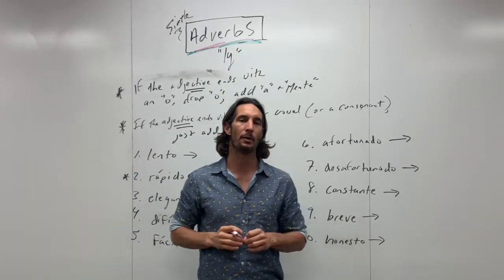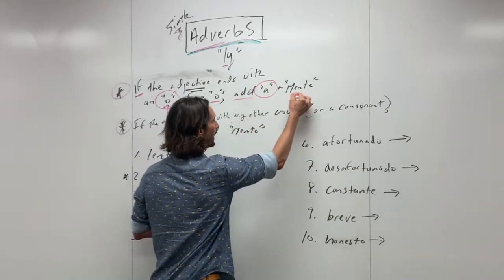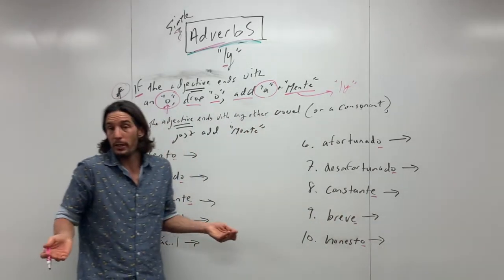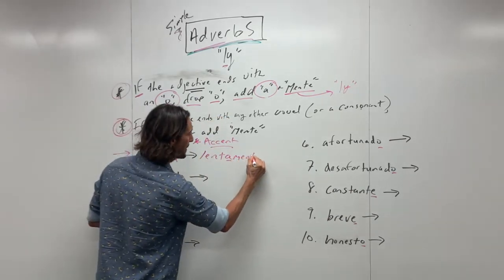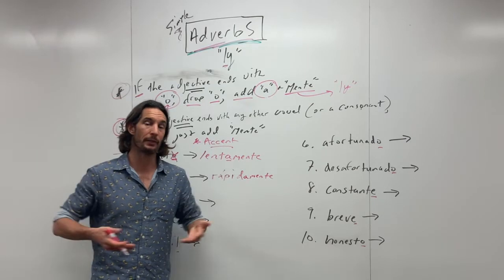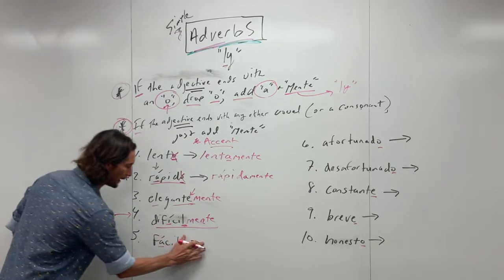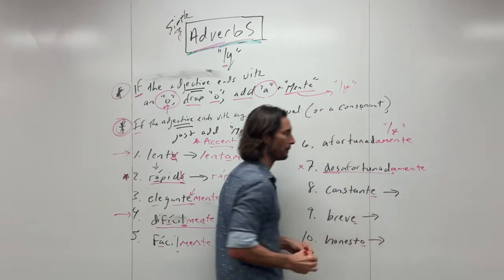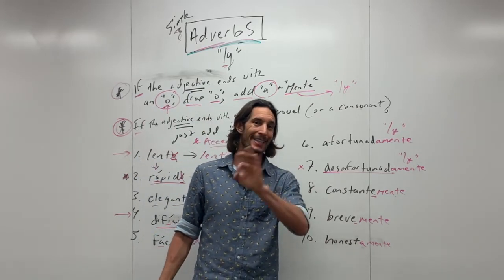Adverbs I Adverbios I Stoked on Spanish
This is a lesson on simple adjectives. In this lesson, I show you how to turn adjectives into adverbs by adding "mente."